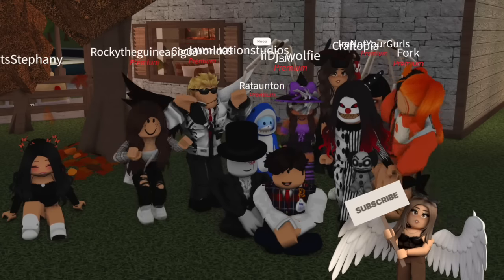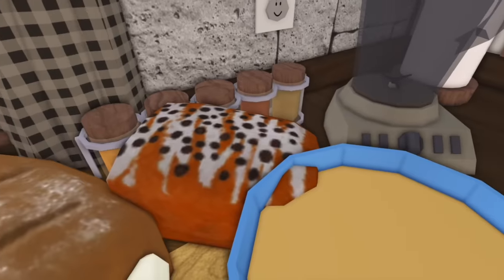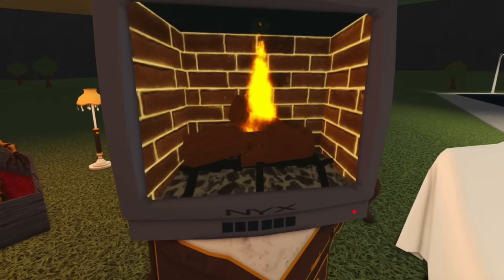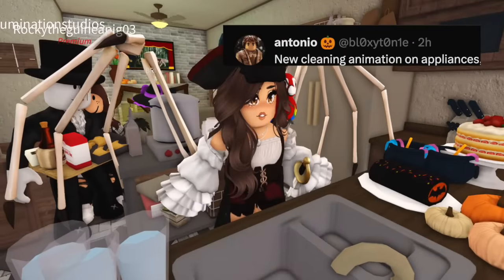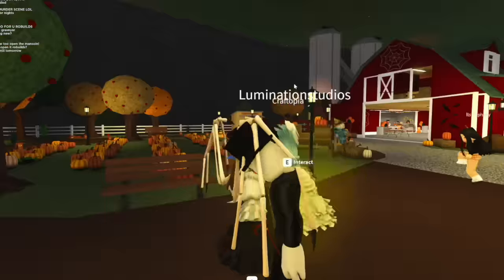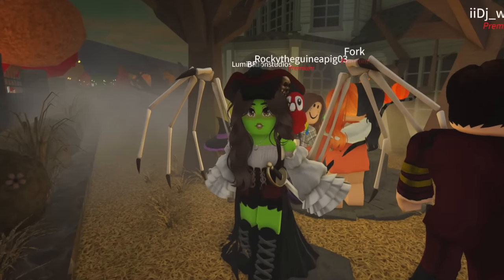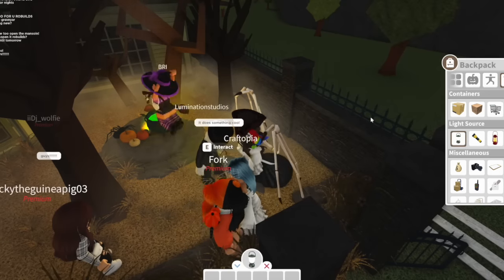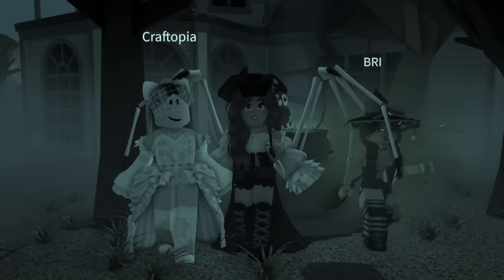Halloween UPDATE SECRETS & Things YOU Might've MISSED! 0.12 - Bloxburg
► Software
Editing: Final Cut Pro X
Screen Recorder: Screenshot Capture
Microphone: Blue Yeti Mic
Mic Filter
IMac I use a 2015 but this is a newer one.
MacBook Pro
External Hard Drive